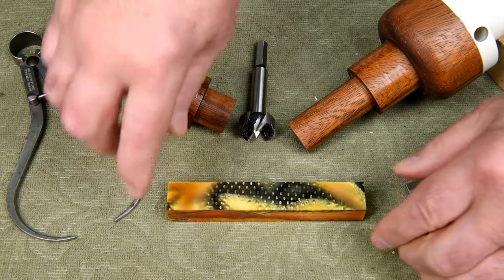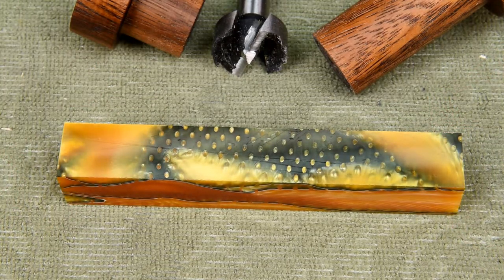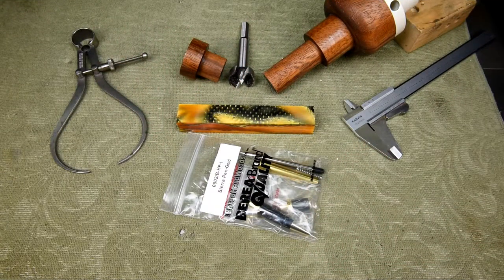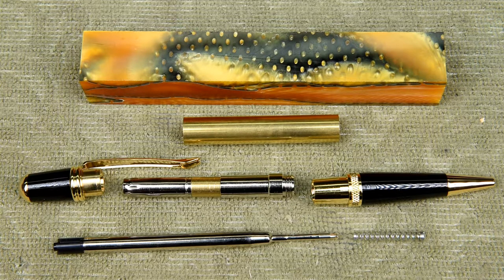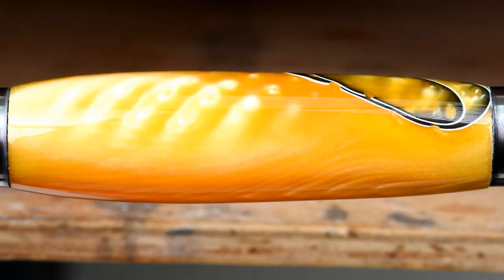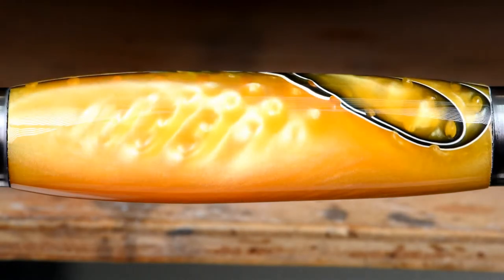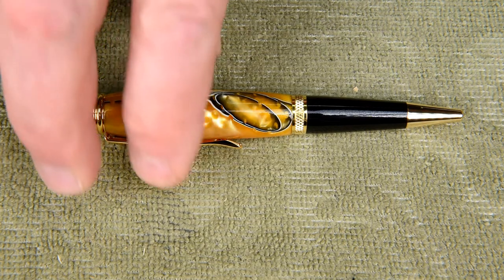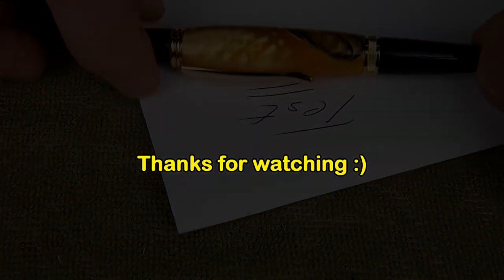The Fish Skin Pen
So okay, maybe this blank doesn't look like fish skin after it's turned, but it sure did before.